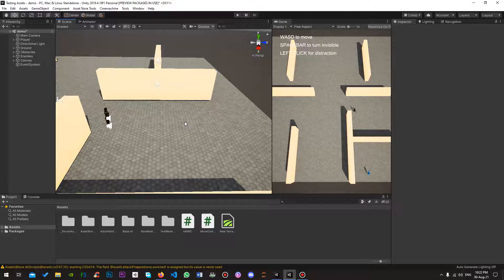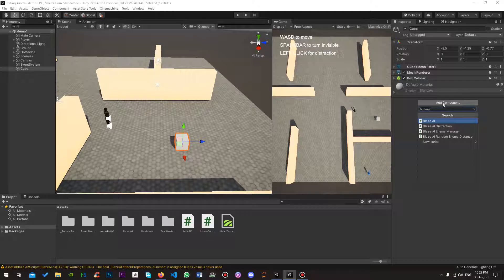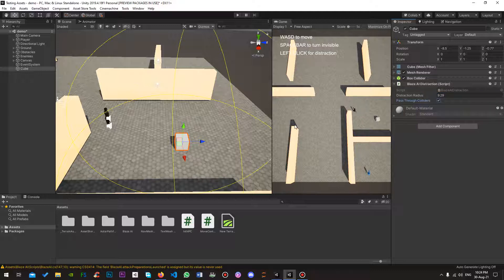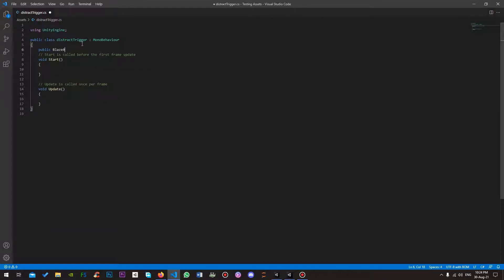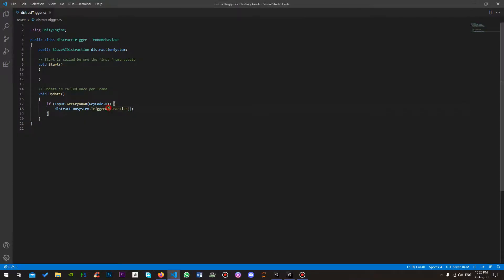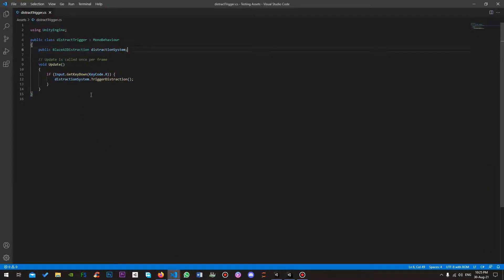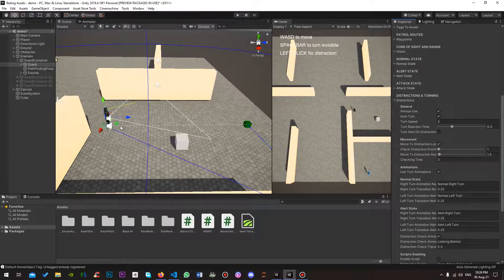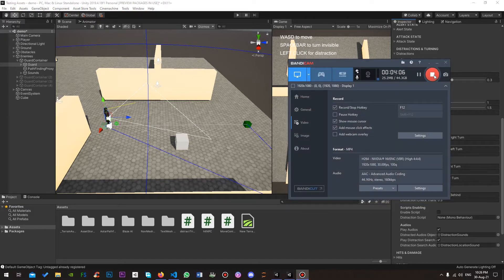Blaze AI : making distractions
Blaze AI is a Unity enemy AI engine for all your game needs. It's a functionality powerhouse, comprehensive and has a simple workflow.